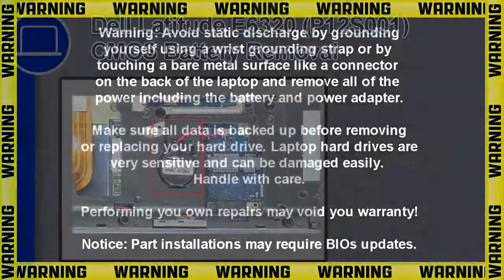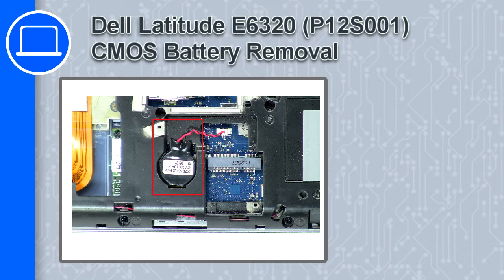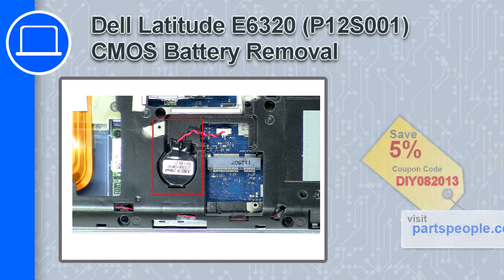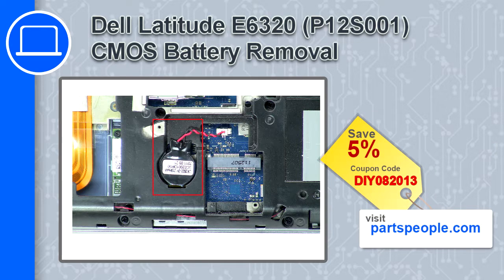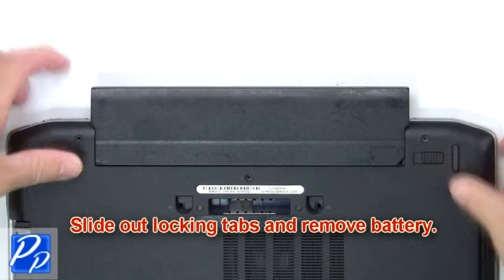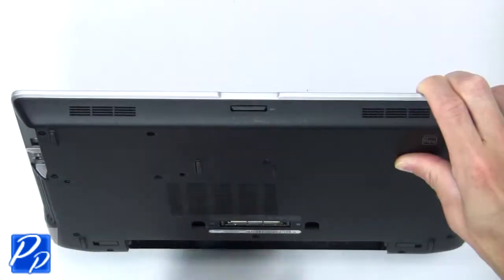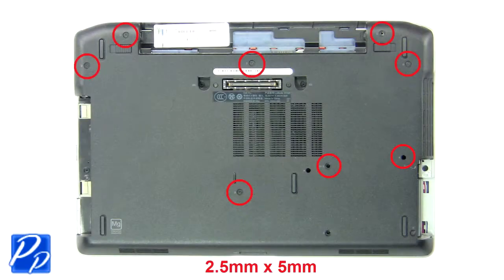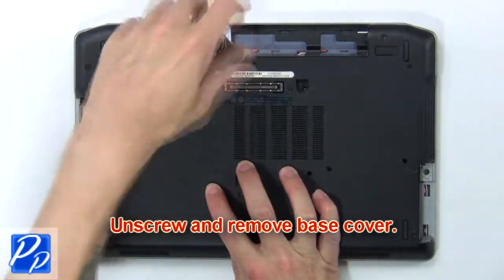Dell Latitude E6320 (P12S001) CMOS Battery How-To Video Tutorial